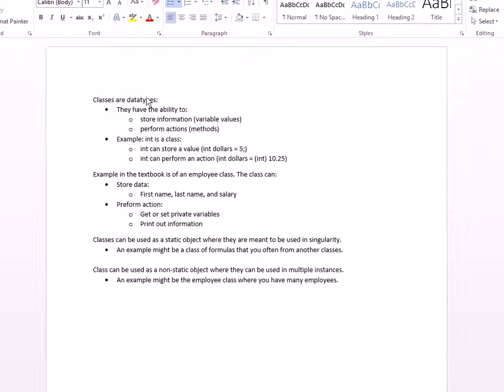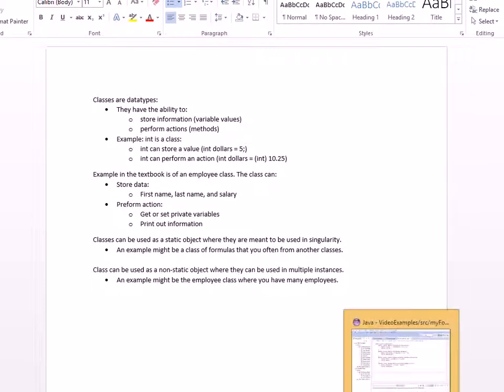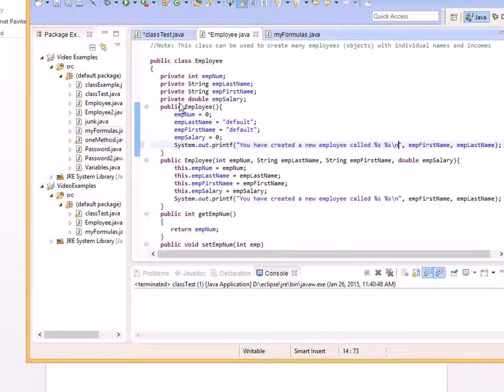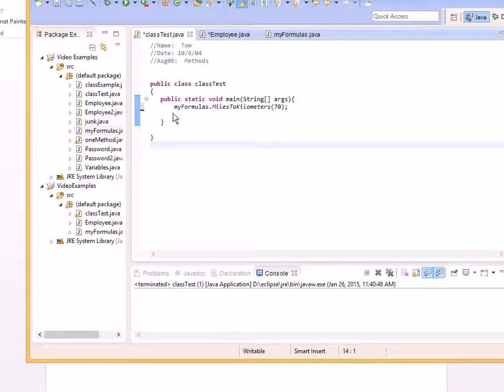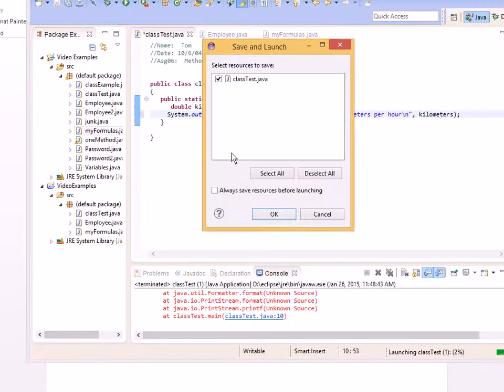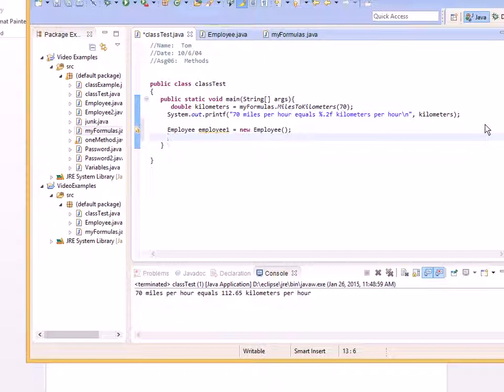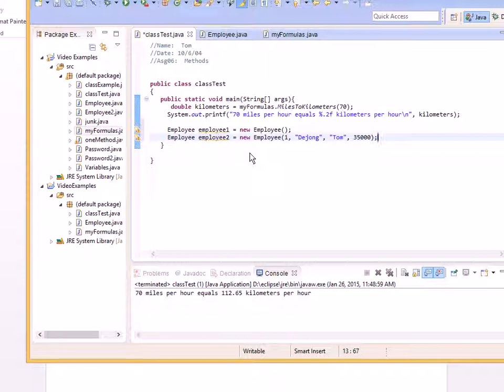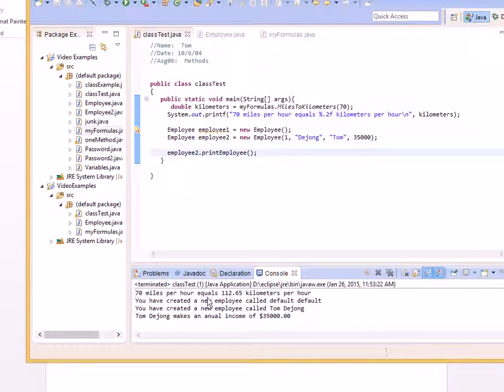CO116 Chapter 3f Overview of Classes